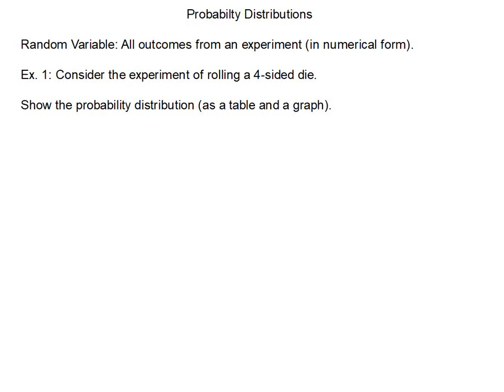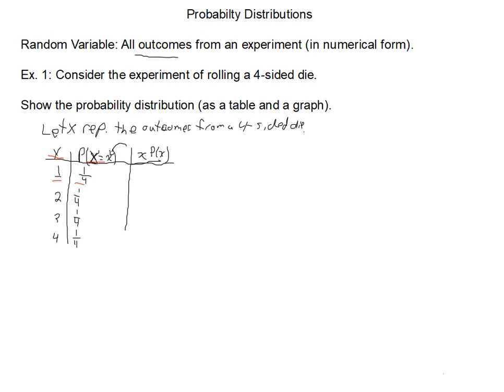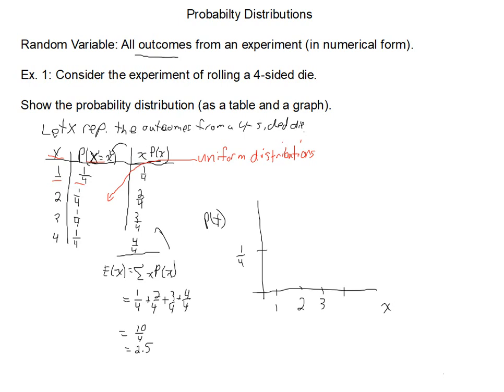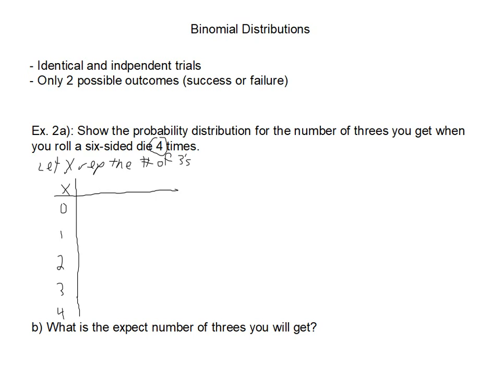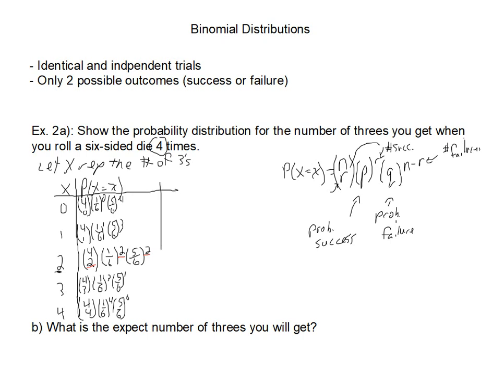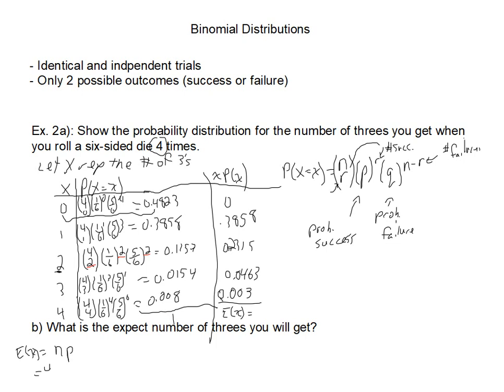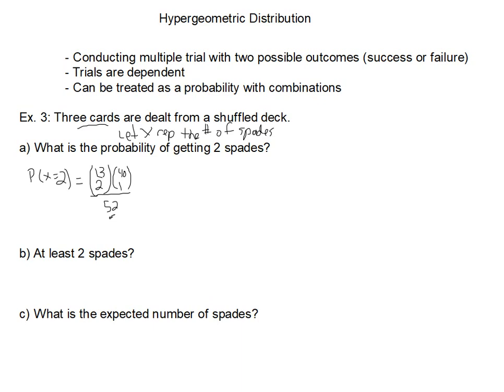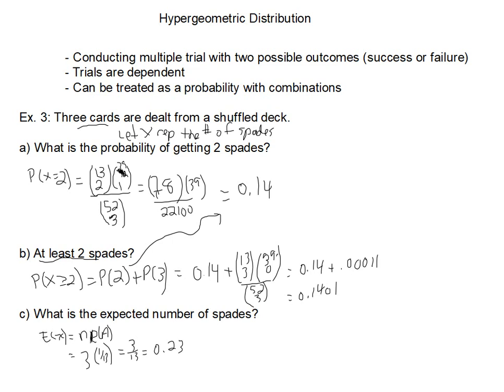Probability Distributions Summary